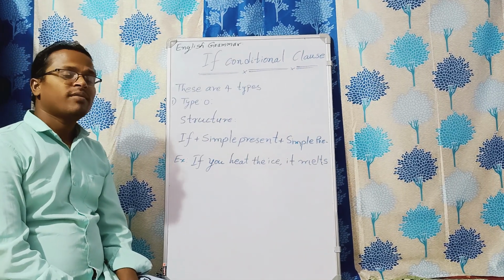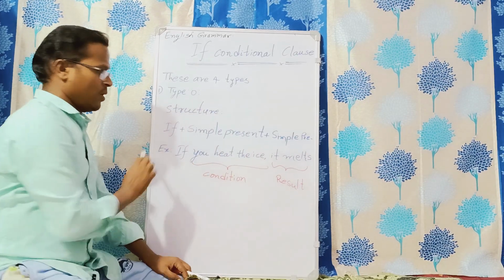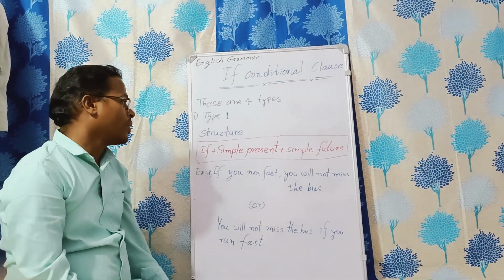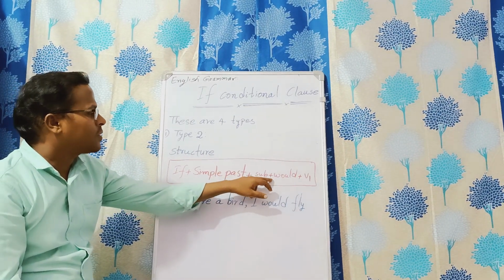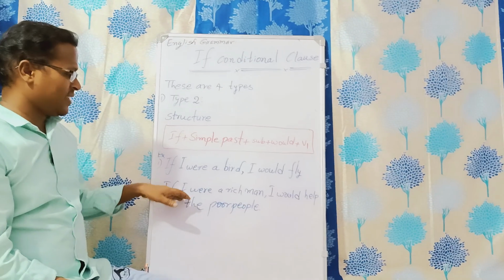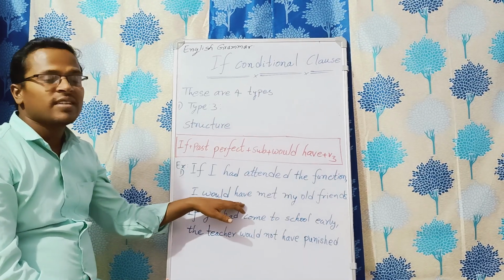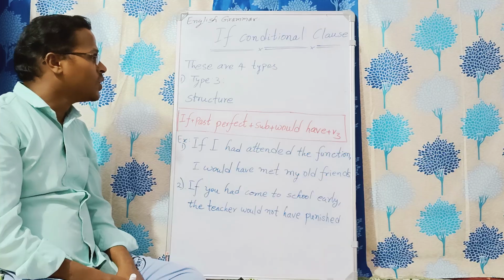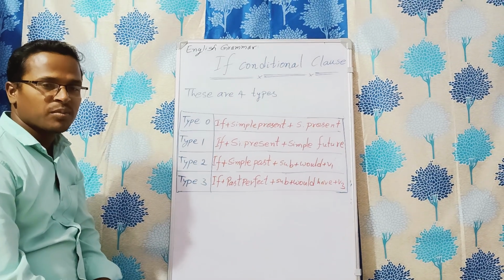If Conditional clauses in English Grammar